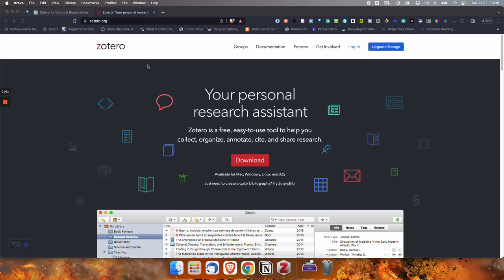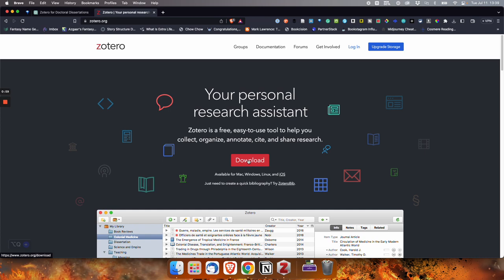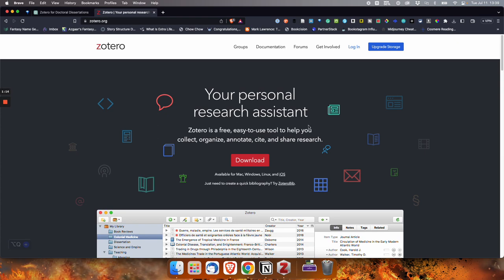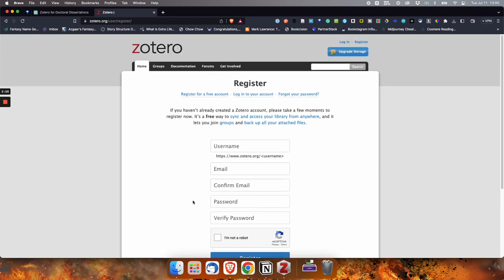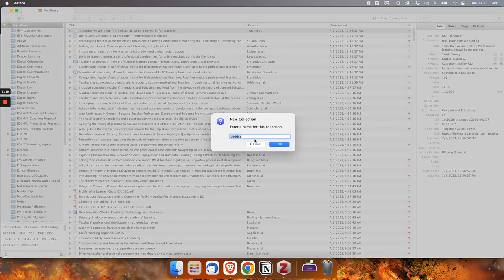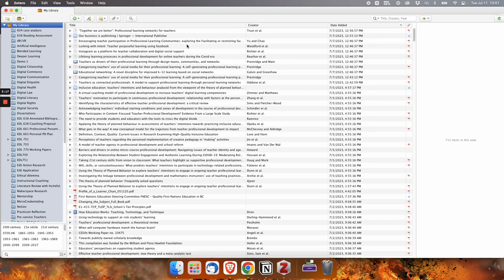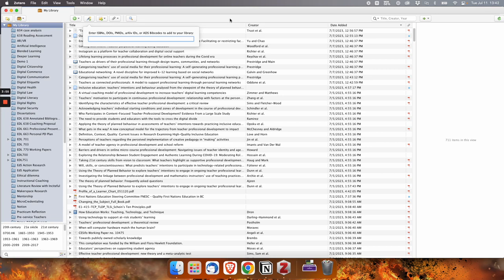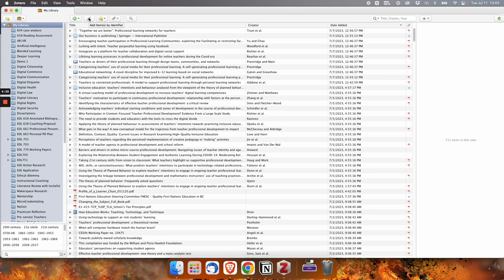Zotero for Doctoral Students: An Overview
Today's video introduces Zotero, an open-source citation manager. This is, by far, the most powerful tool to manage your reference materials for your dissertation or other work.